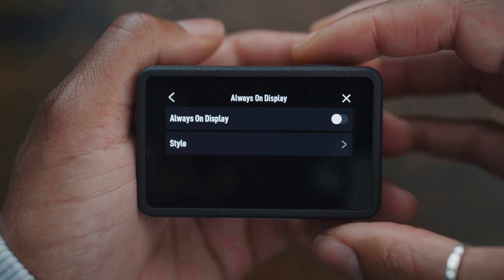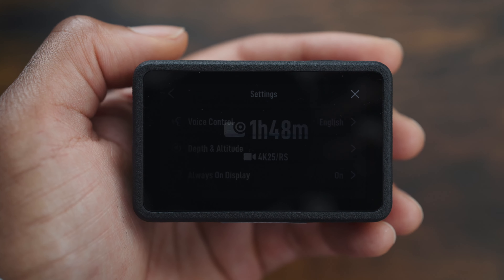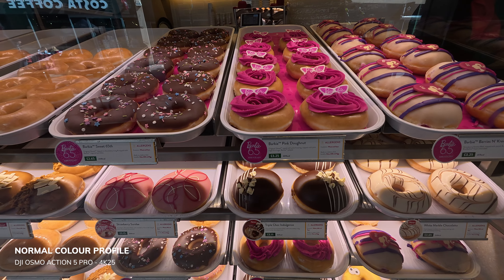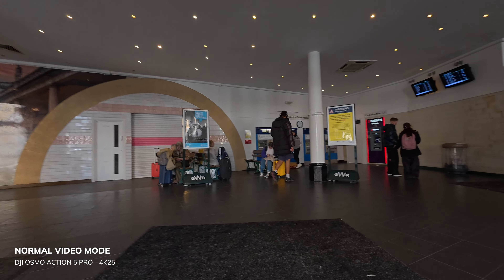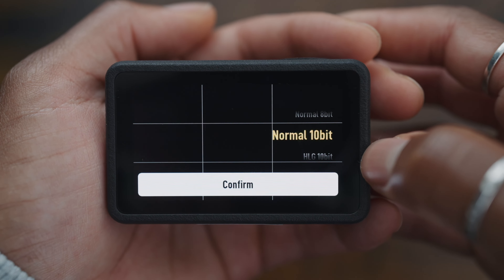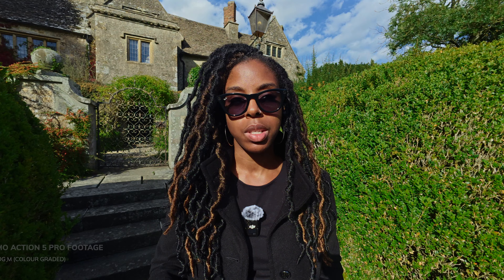The NEW DJI Osmo Action 5 Pro - 8 Things To Know!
📄 Get my DJI Osmo Action 5 Pro Settings Sheet (FREE)

📸 Vloggers Lounge

🛒 DJI Osmo Action 5 Pro
🛒 Osmo Action Multifunctional Charging Handle

 VIDEO CHAPTERS

00:00​ DJI Osmo Action 5 Pro
00:31 1. The Design
01:25 2. Storage
02:12 3. Video Quality
03:01 4. Low Light
03:47 5. Colour Profiles
04:13 6. New Video Mode
04:54 7. Audio
05:41 8. Battery Life

DJI sent me the DJI Osmo Action 5 Pro free of charge.